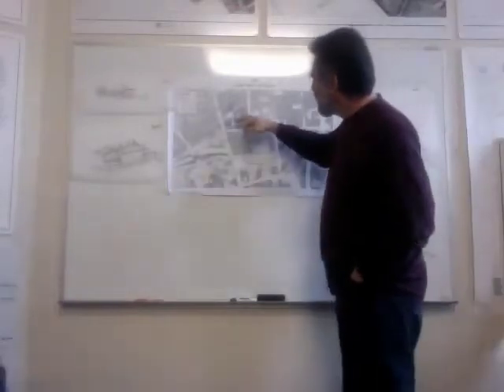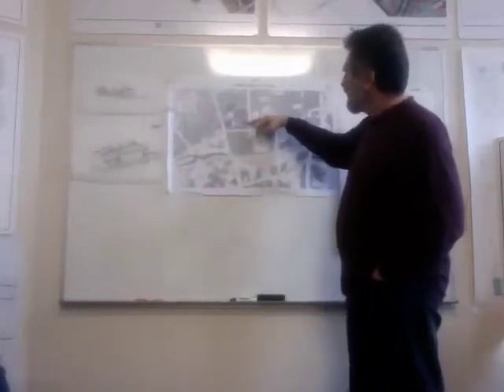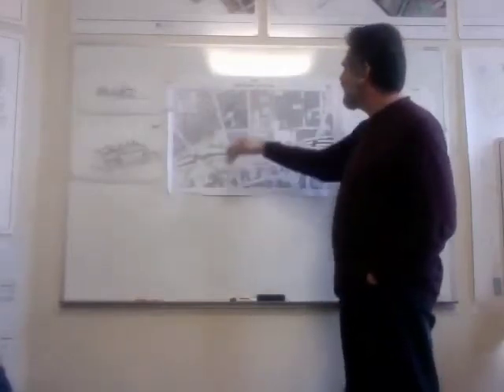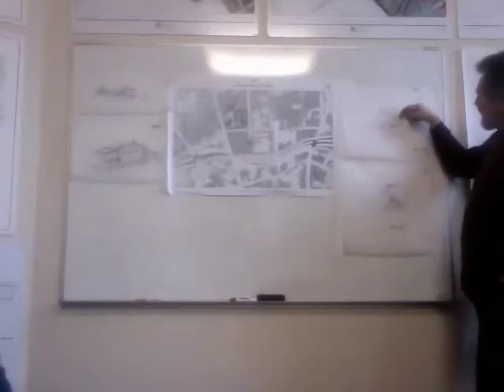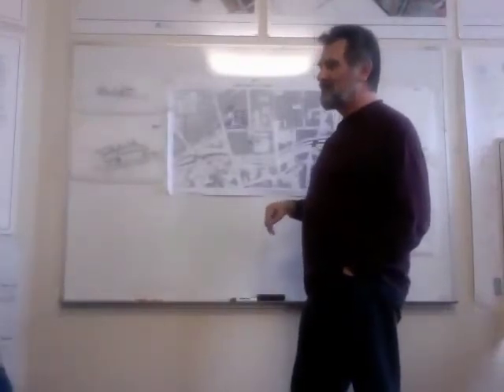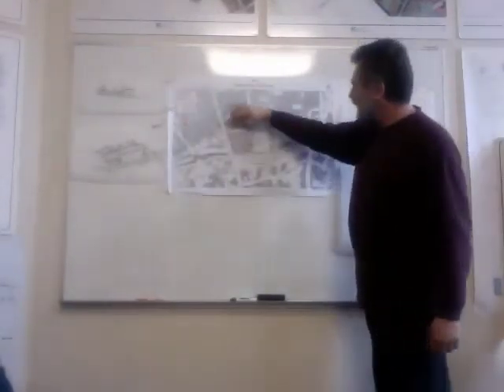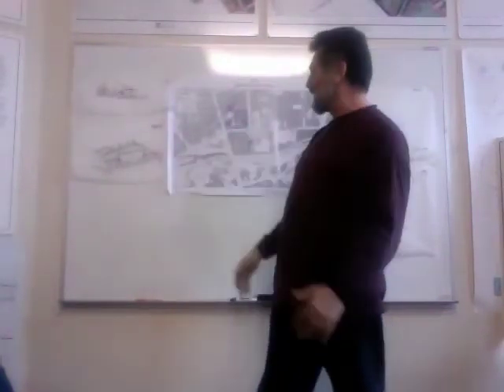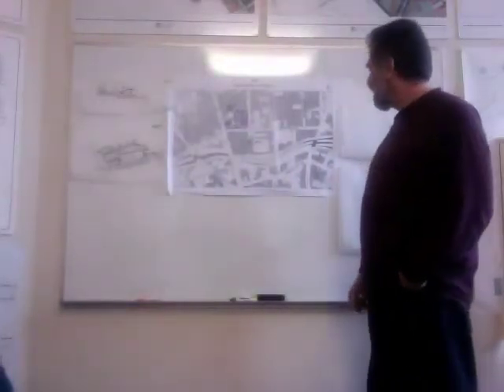Multimodal Station Charrette (Group2) 2010-12-04